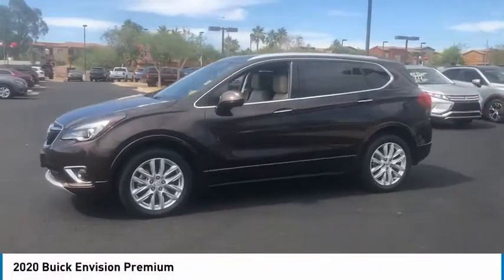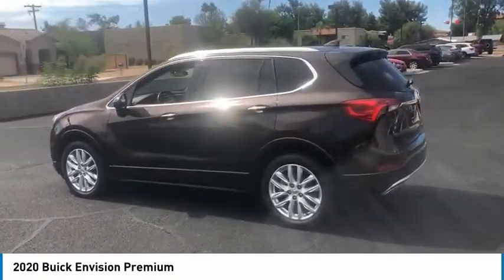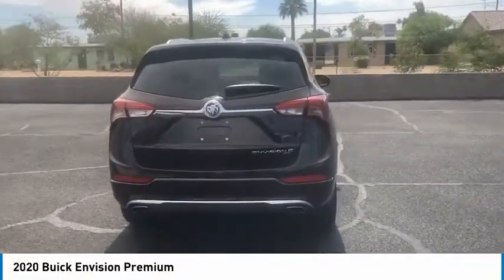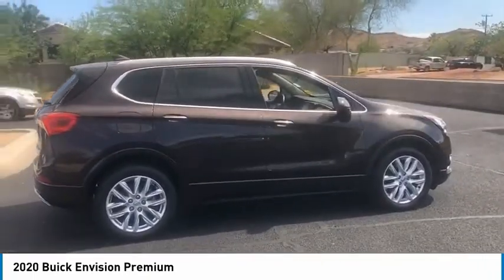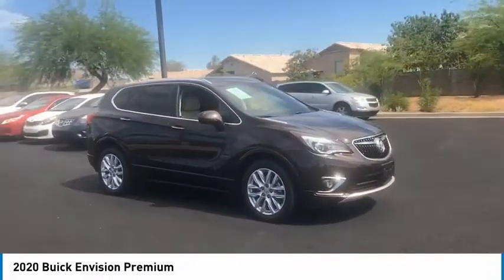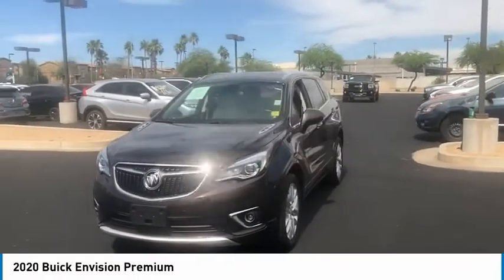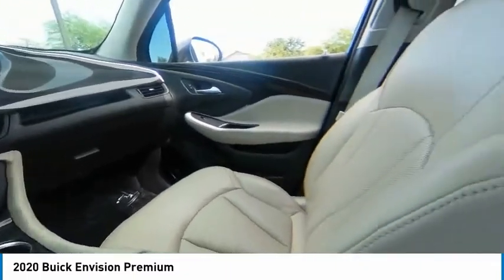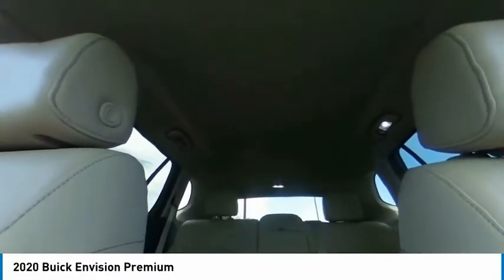2020 Buick Envision P1485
2020 Buick Envision Premium

Recent Arrival!Bell Road Mitsubishi proudly offers this 2020 Espresso Metallic Buick Envision Premium I AWD .